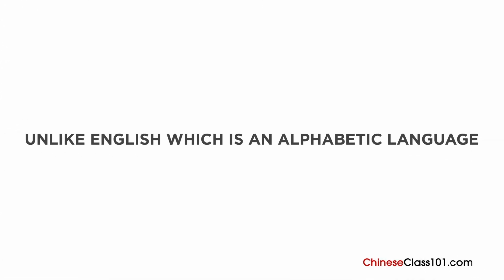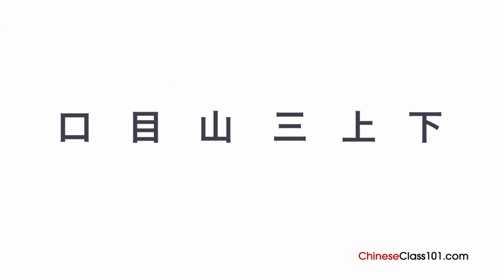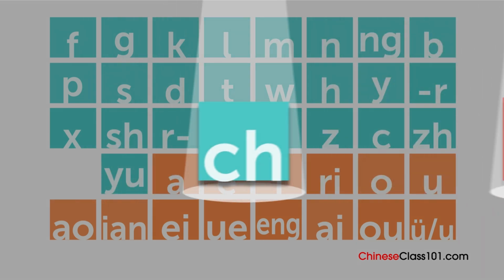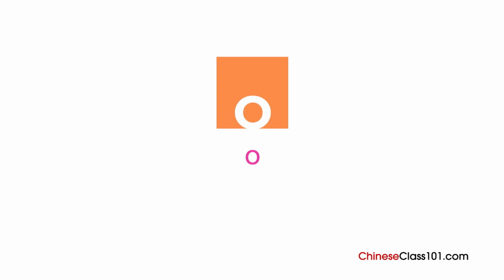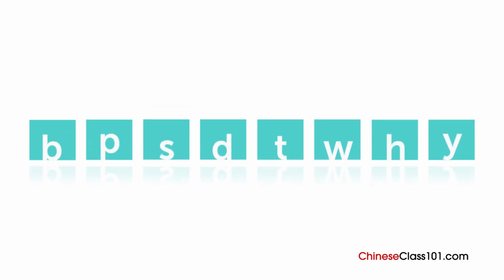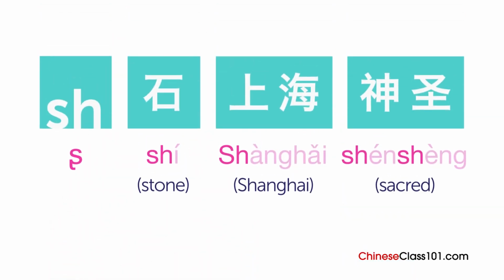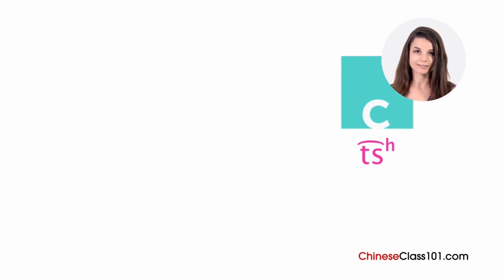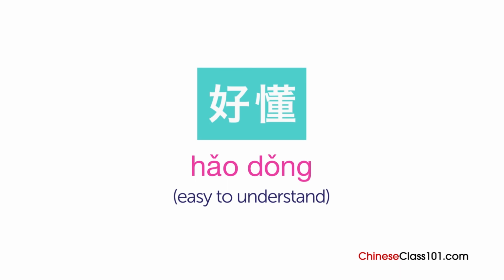1 Hour to Improve Your Chinese Writing Skills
← Click here and get the best resources to learn in the most efficient way.
↓ More details below ↓

Step 3: Start learning Chinese the fast, fun and easy way!

This video is for you because we will help you improving your Chinese writing skills!

You've decided to start learning Chinese, so let's get you speaking like a Chinese native speaker! In this video, you'll learn the most important survival phrases in Chinese, all the phrases you need to know before you travel. If you want to start learning Chinese, this video is made for you. Our host express themselves in simple Chinese, with subtitles. This video will challenge your listening comprehension skills and help you progress in your Chinese study.